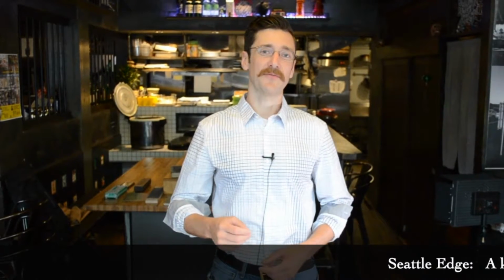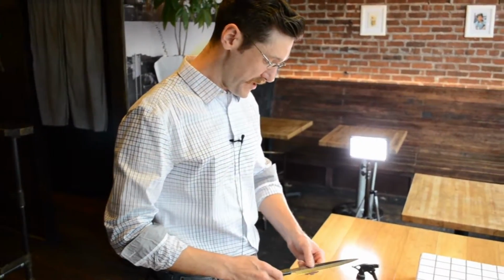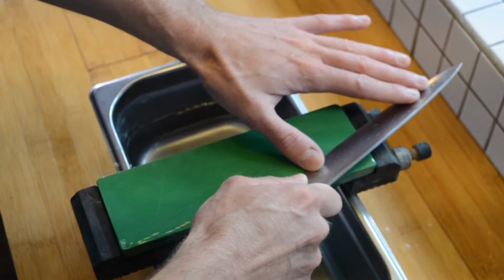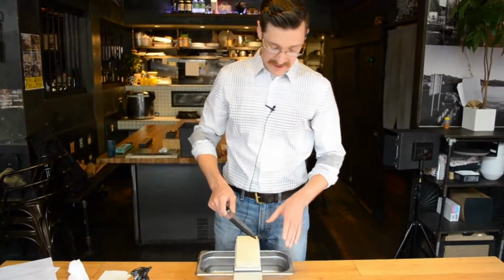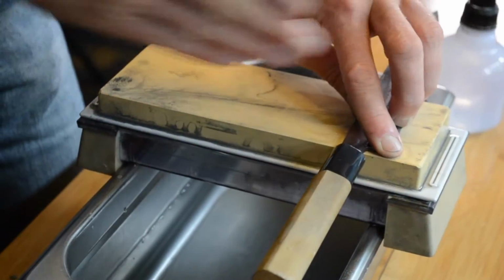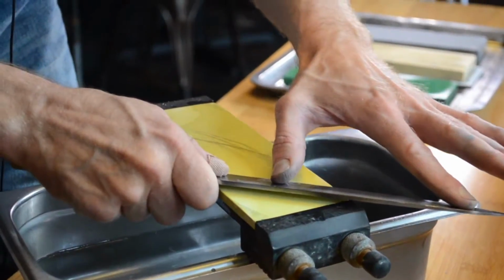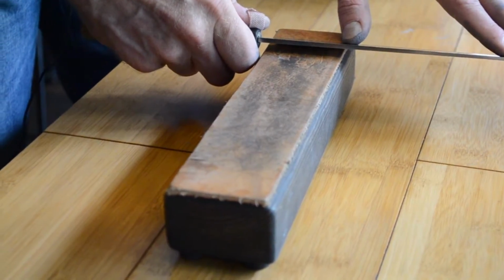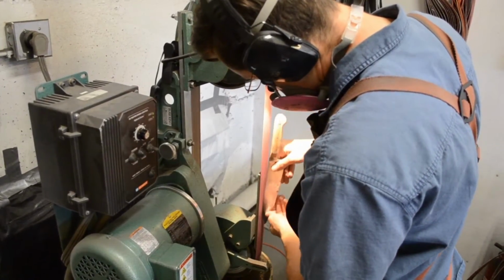How to Professionally Sharpen Knives: Collaboration with Seattle Edge / Exclusive Owner Interview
This special edition of tutorial is produced in collaboration with Seattle Edge, a knife sharpening shop in Seattle, Washington.

1:23 Introduction
6:23 Demonstration 1 (# 1000 stone)
12:32 Demonstration 2 (# 3000 stone)
18:05 Demonstration 3 (# 5000 stone)
21:09 Demonstration 4 (# 8000 stone)
22:27 Demonstration 5 (Stropping)
25:29 Store Tour

【STORE INFORMATION】
■ SEATTLE EDGE
Hours: Tues thru Saturday, 10am - 5pm (Closed: Sunday and Monday)
Address: 4020 Leary Way NW Seattle WA, 98107

●Featured Video List）～★～★～★～★～★～★～★～★～★～★～★～★～

●Recommended channel List）～★～★～★～★～★～★～★～★～★～～★～★～★～

References:
■A SUSHI HANDBOOK, Imada Yosuke, Natsume-sha, 2013
■A Visual Guide to Sushi-Making at Home, Sone Hiro & Doumani Lissa, Chronicle Books, 2014
■Sushi no Kyokasho, Takarajima-sha, 2015